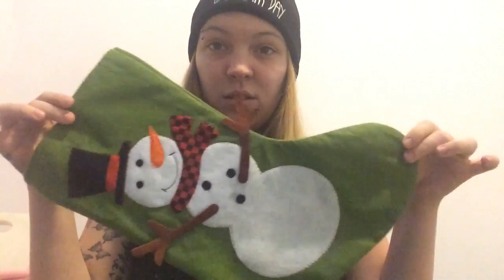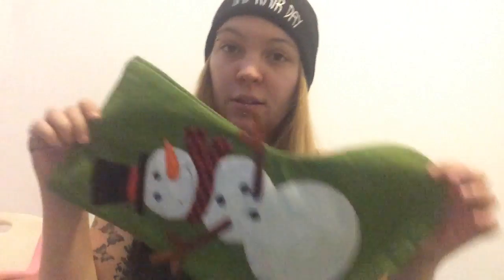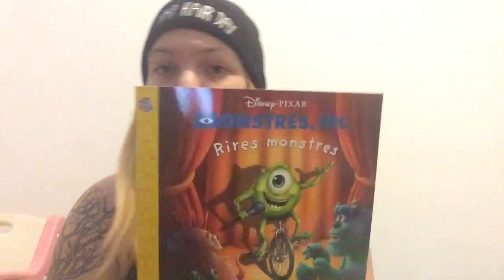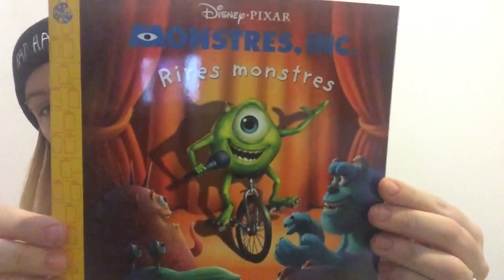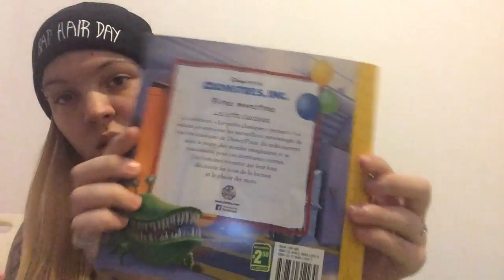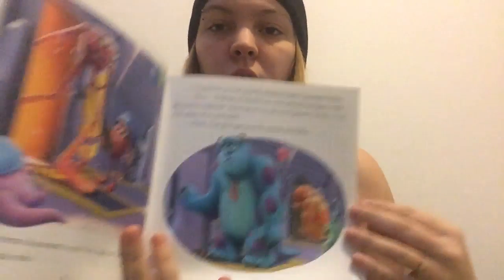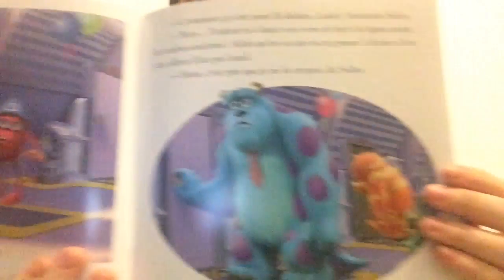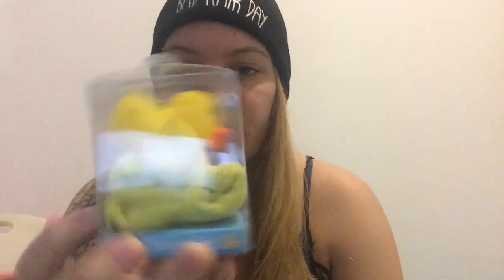What's In My Baby's Chrismas Stocking!? | Collab With Pauline Ward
Want to buy makeup.?